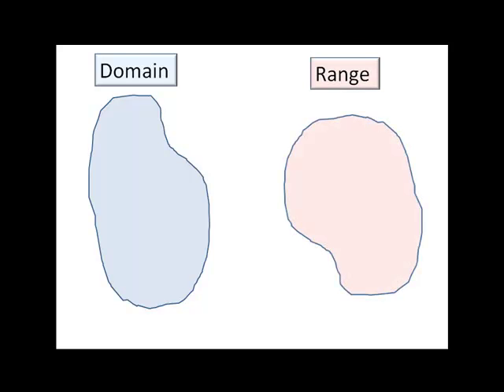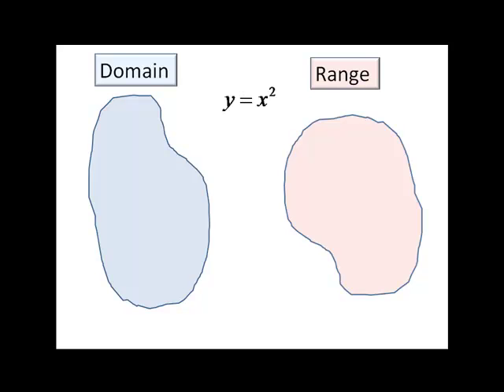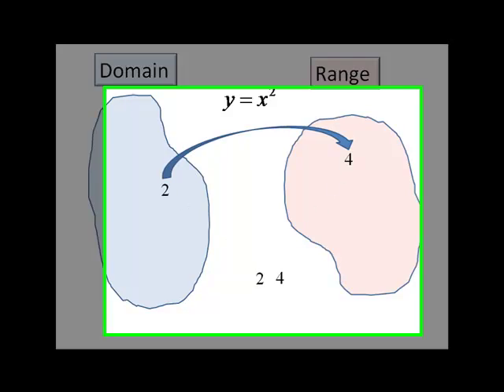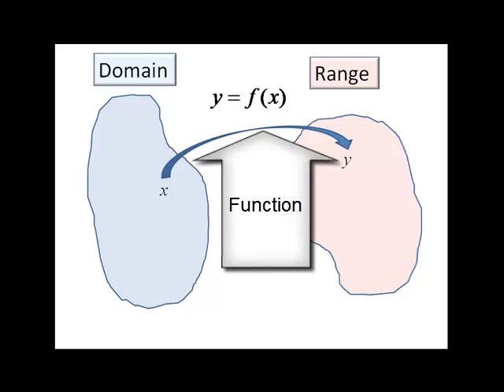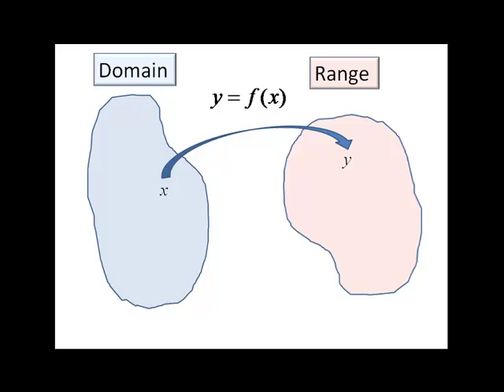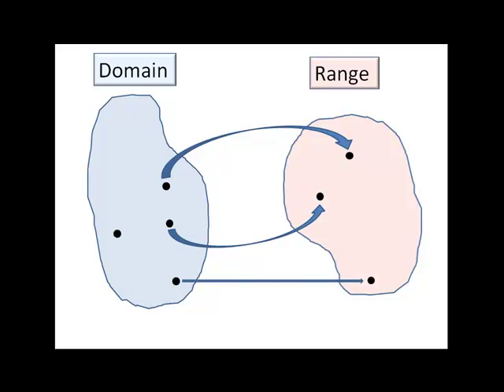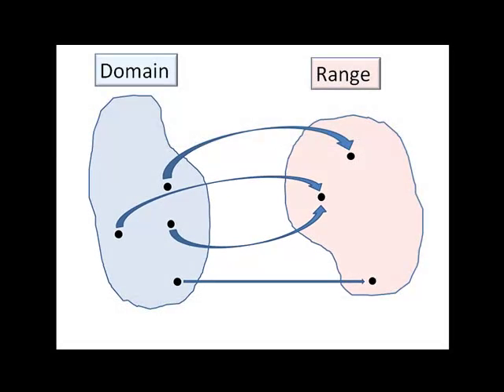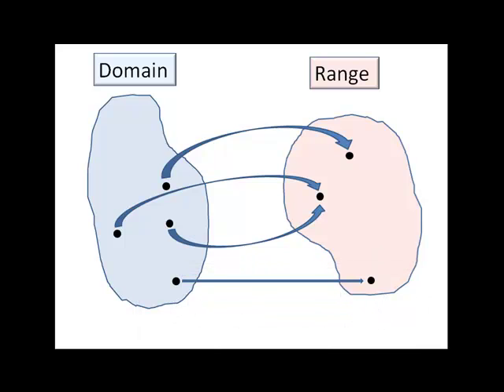Function Mapping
This video discusses how a function can be represented using a mapping diagram.